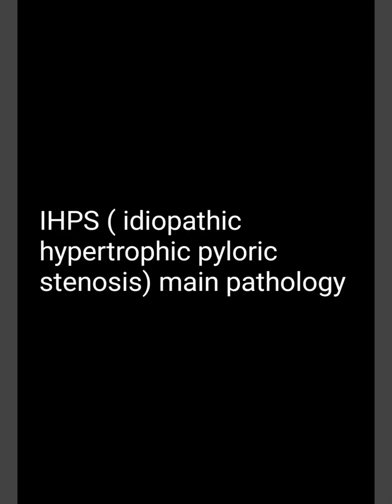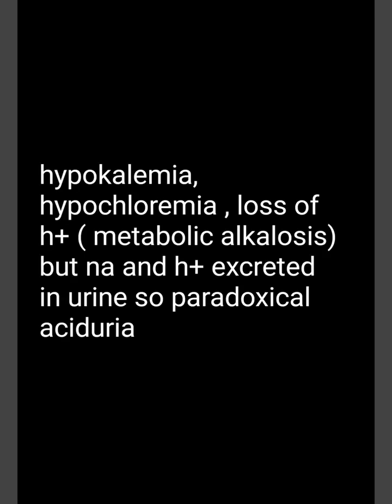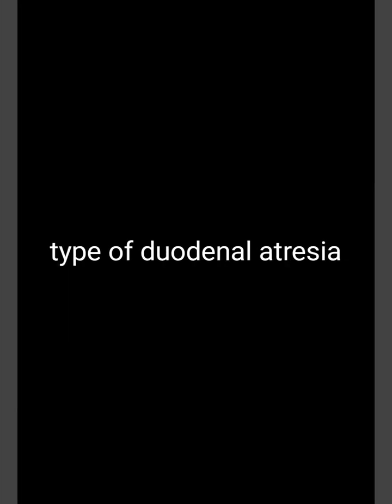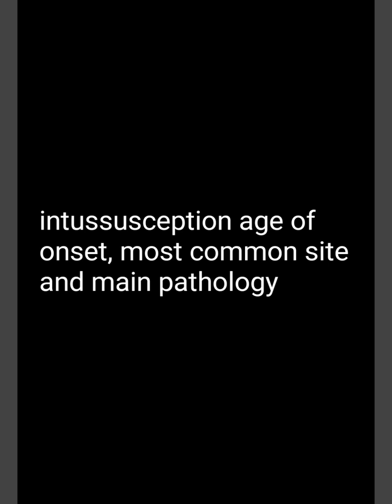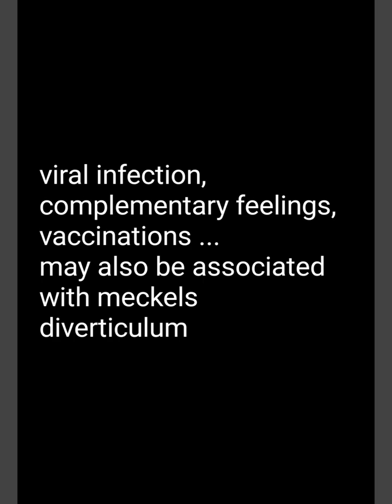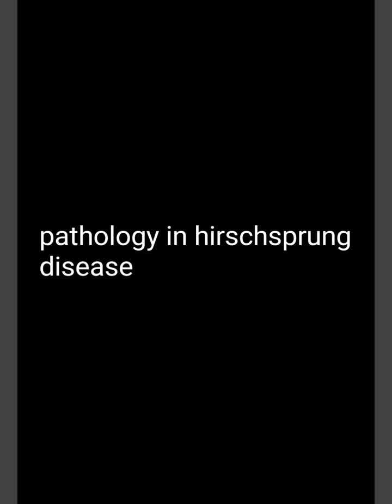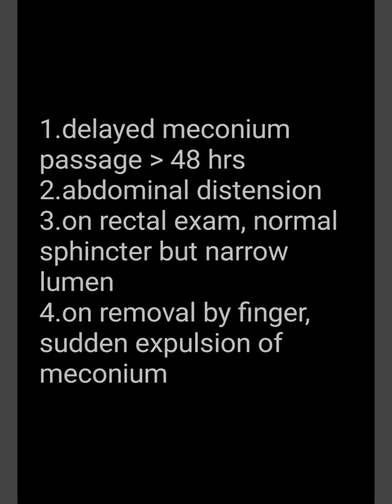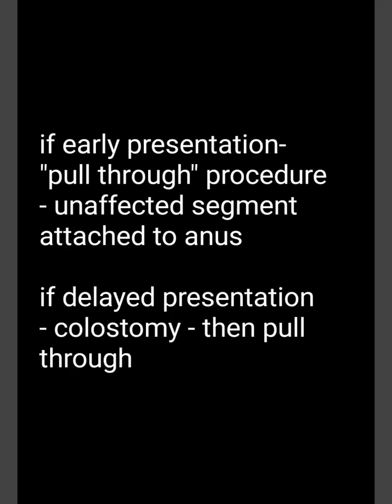Paediatrics -SURGICAL gi disorders flashcards mcqs practice